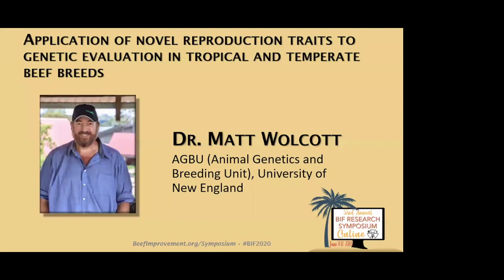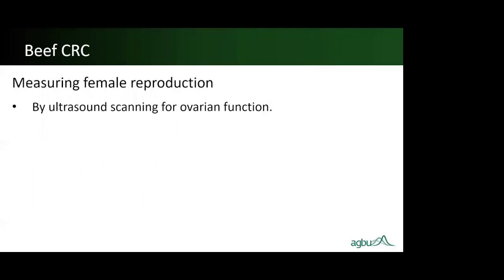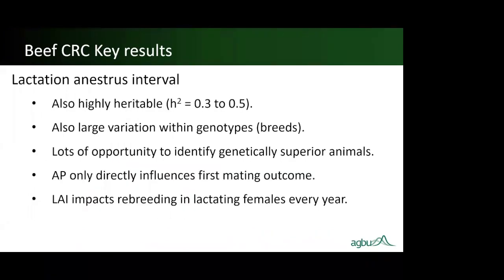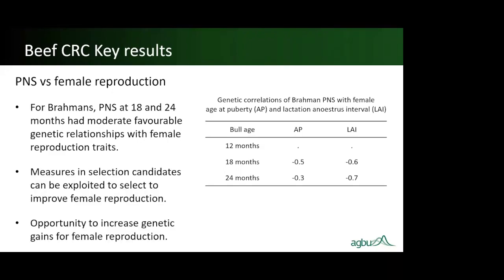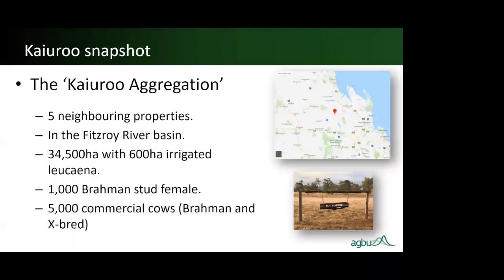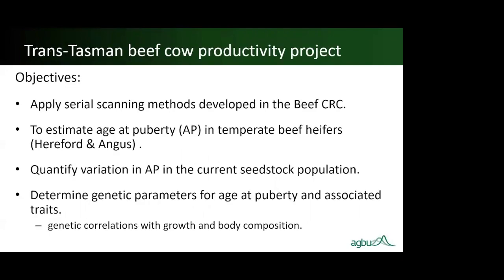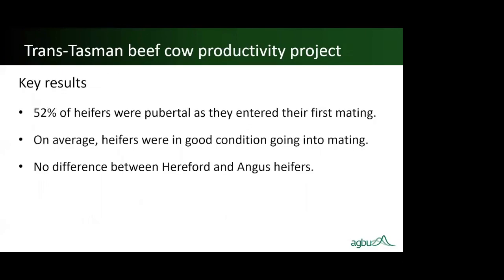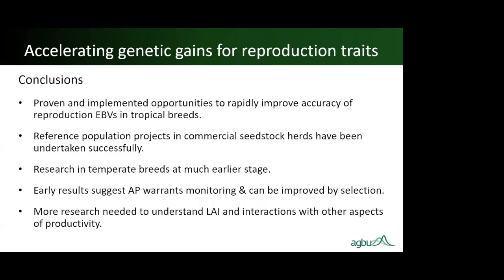BIF 2020 Technical Breakout Advancement in Emerging Technology - Wolcott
Application of novel reproduction traits to genetic evaluation in tropical and temperate beef breeds – Dr. Matt Wolcott, AGBU (Animal Genetics and Breeding Unit), University of New England